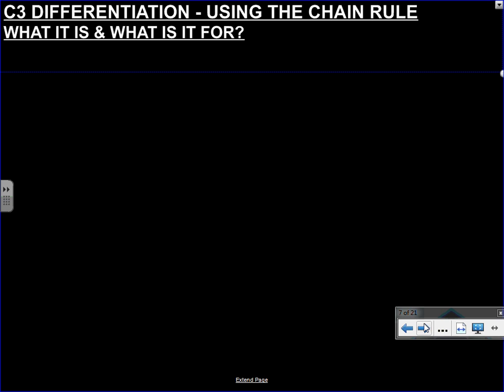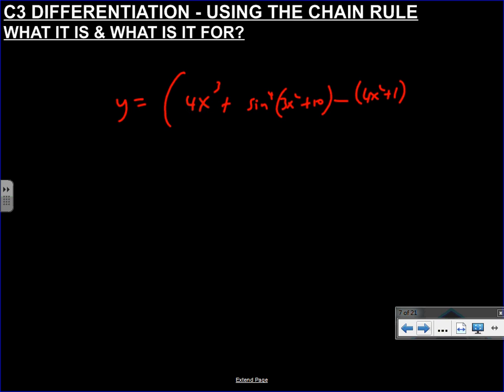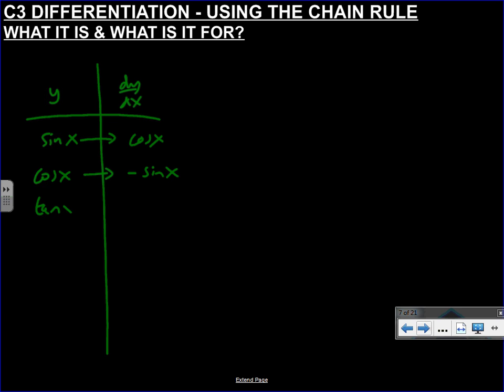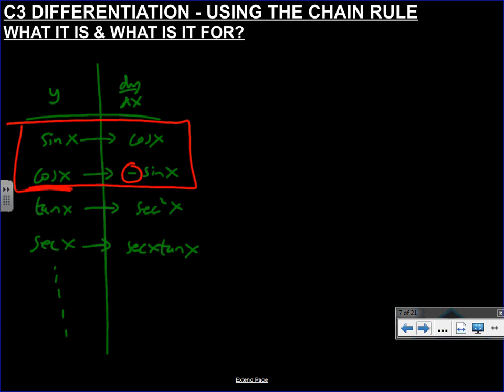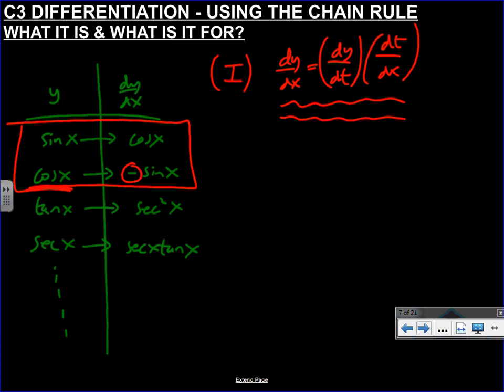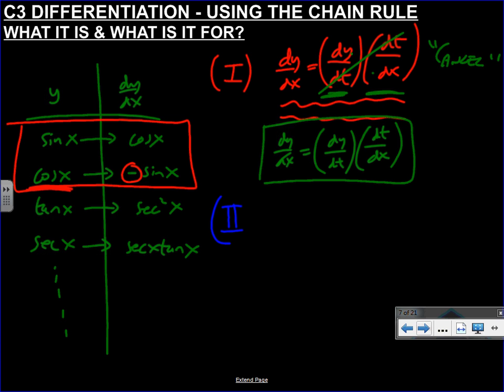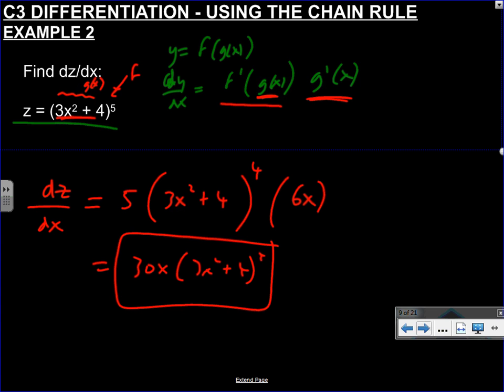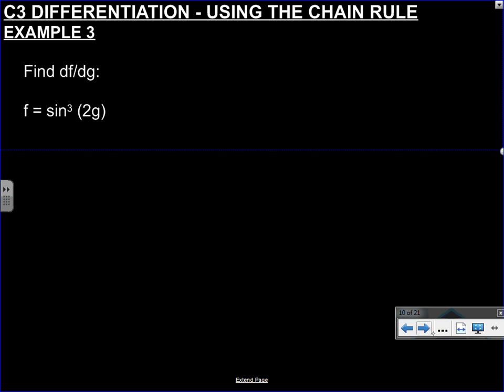C3 DIFFERENTIATION USING THE CHAIN RULE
Made in 2017 - revamp of chain rule!